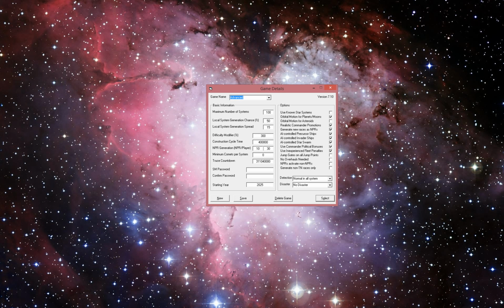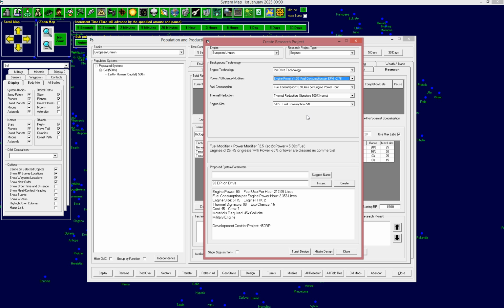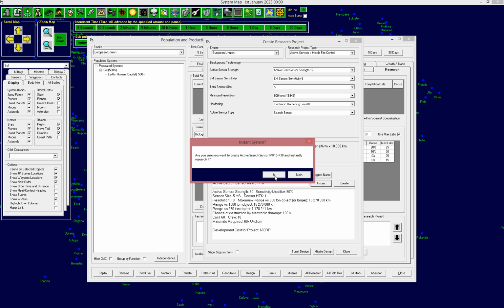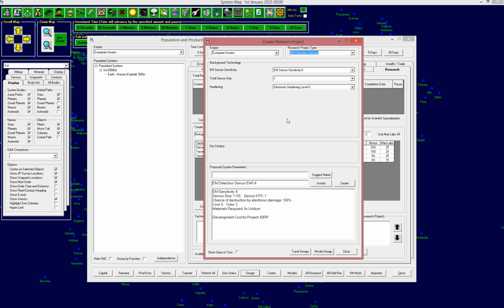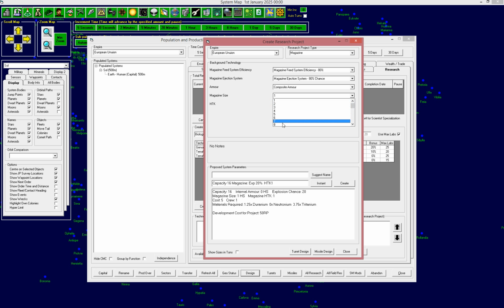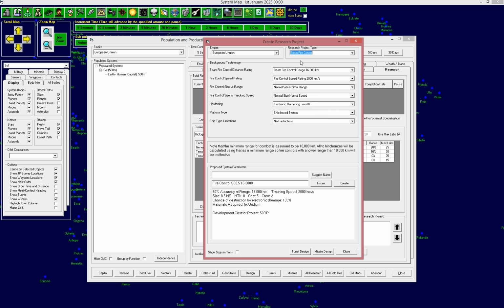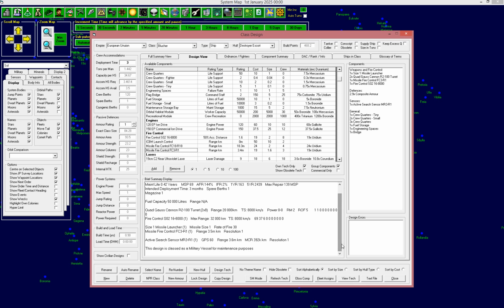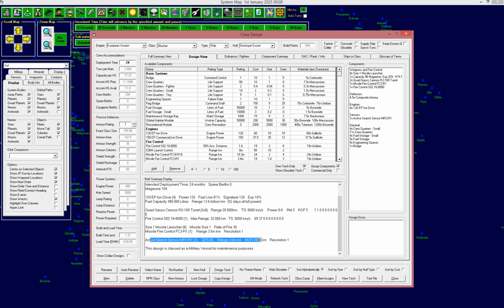Aurora LP2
Designing components, explanations and designing our first ship - sound is louder, but still sucks, sorry.